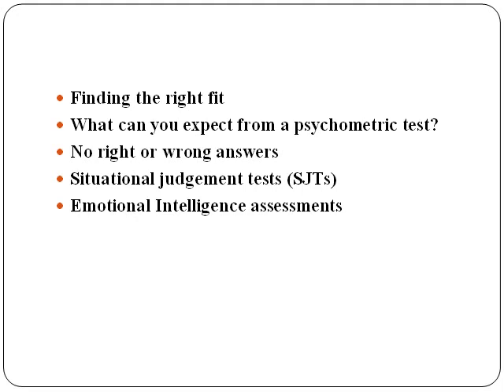Psychometric tests and your job search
A shift through the applicant pool, more employers are using online skill-based testing (such as numeracy and problem solving), while others are turning  to psychometric assessments in an effort to find the best candidate for the role.

For leads or insights about Biotechnology Jobs, Medical Device Jobs, CPG / Food Industry Jobs, visit these websites